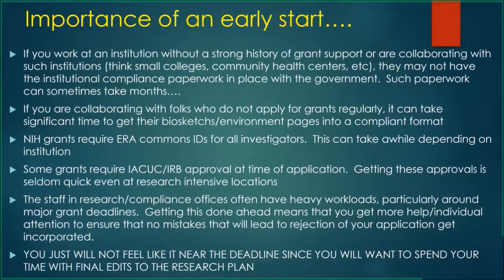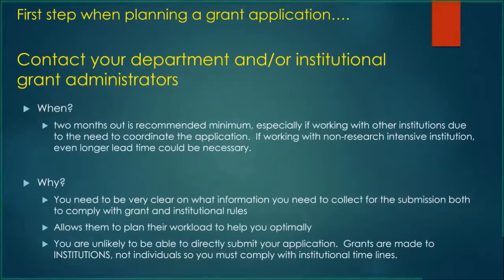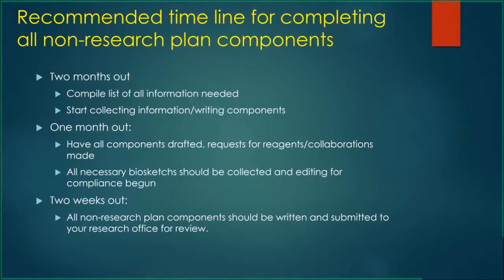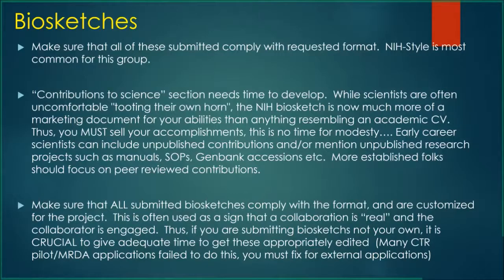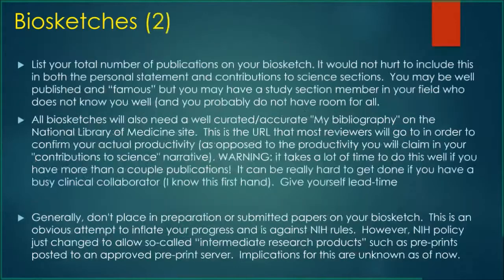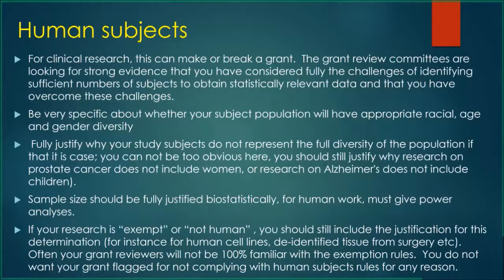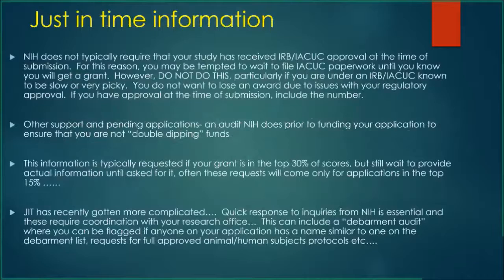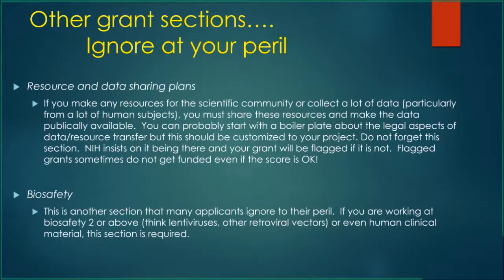Beyond the Research plan: Ignore the rest of the application at your own peril